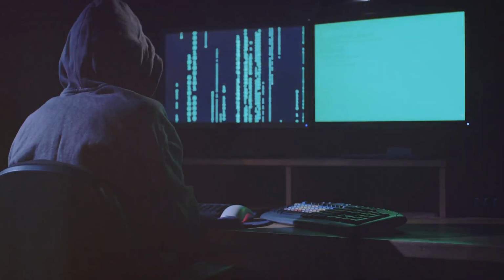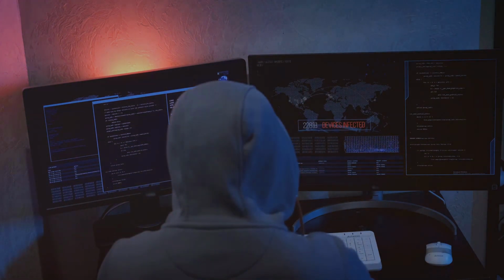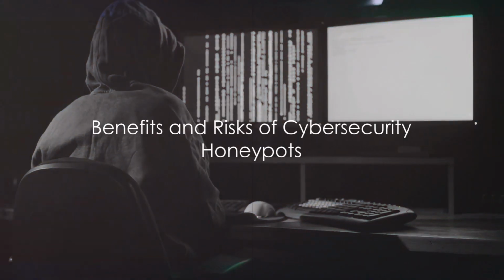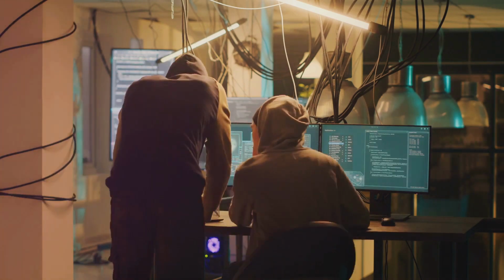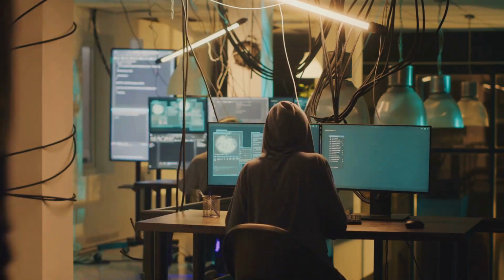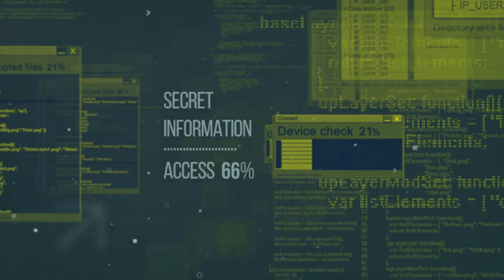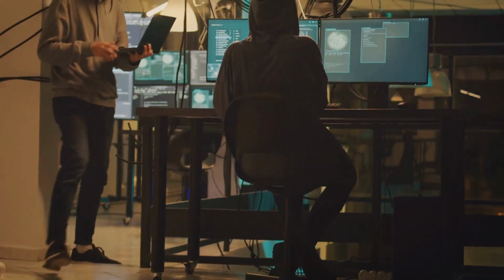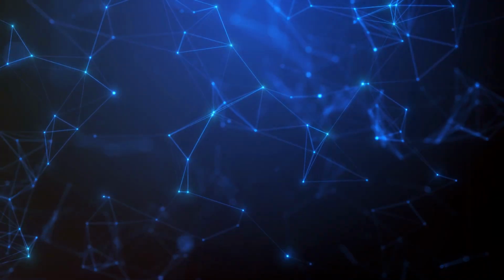Honeypots: The Sweet Trap in Cybersecurity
What honeypot in cybersecurity is and how it works? Well, let's demystify that. The term 'honeypot' originates from the realm of espionage, where it referred to a trap set to catch spies. In the world of cybersecurity, a honeypot serves a similar purpose, but here, the spies are cybercriminals. Essentially, a honeypot is a computer system that's intentionally configured with vulnerabilities to attract cyber attackers. It's like leaving out a piece of sweet cake for a pesky fly, hence the name 'honeypot'. Its main function? Distraction. While attackers are busy trying to exploit the honeypot, they're drawn away from the real, valuable data. This gives security professionals the upper hand, allowing them to study the attackers' moves, identify their techniques, and even trace their origin without the risk of real data compromise. So, a honeypot in cybersecurity is basically a decoy used to lure cybercriminals away from valuable data.

Honeypots are not one-size-fits-all. There are different types tailored for specific needs. In the vast landscape of cybersecurity, honeypots are a unique tool that come in various forms. Let's delve into some of the main types of honeypot deployments and how they function in a cybersecurity context. Firstly, we have pure honeypots. These are full-fledged production systems with a twist. The twist being, they're intentionally left vulnerable to attract hackers. Pure honeypots are complex to maintain but provide a detailed insight into hacker activities, making them invaluable for research purposes. Moving on, we have low-interaction honeypots. These are easier to deploy and maintain than pure honeypots. They simulate only the services frequently targeted by attackers, such as operating systems or network protocols. Low-interaction honeypots are designed to fool hackers into believing they're interacting with a real system, while in reality, they're only interacting with a facade. While they may not provide as much detailed information as pure honeypots, they are a cost-effective way to identify and track malicious activity. Last but not least, we have high-interaction honeypots. These are the drama queens of the honeypot world. They mimic the activities of a real system and allow the hacker to interact with a system that appears to be real. These honeypots are designed to keep the hacker engaged for as long as possible, revealing their techniques, tools, and intentions. High-interaction honeypots provide a wealth of data but do require significant resources to manage and monitor. Each of these honeypot types serves a unique purpose in the grand scheme of cybersecurity. Pure honeypots are great for deep-dive research, low-interaction honeypots are excellent for cost-effective threat identification, and high-interaction honeypots are ideal for understanding hacker behavior in depth. Choosing the right type of honeypot depends on your specific cybersecurity needs and resources. Each type comes with its own set of advantages and considerations, so it's essential to understand what you're signing up for when you deploy a honeypot in your cybersecurity strategy.